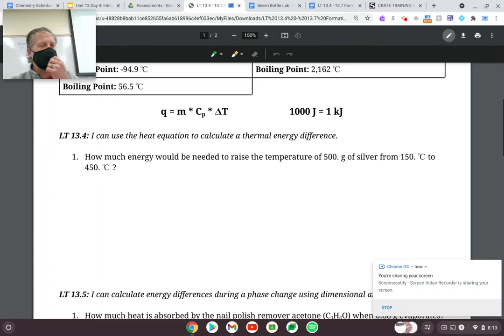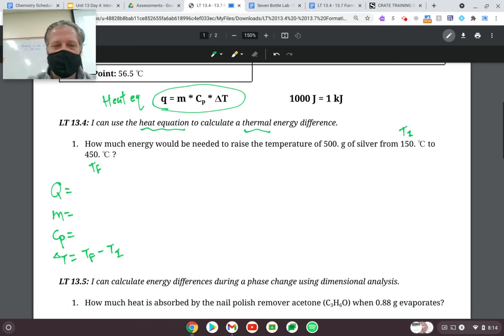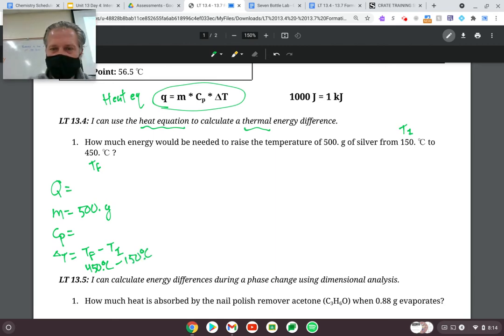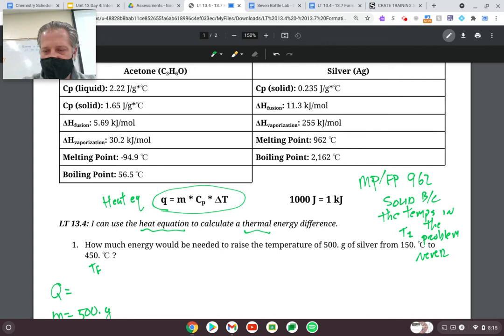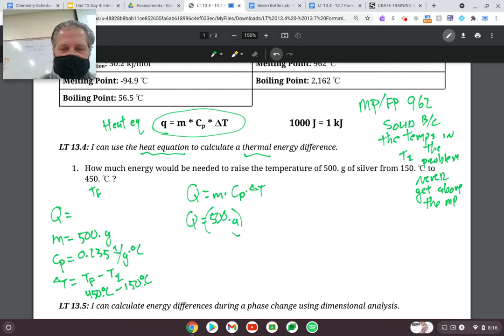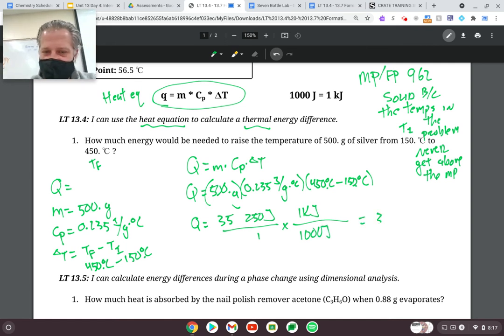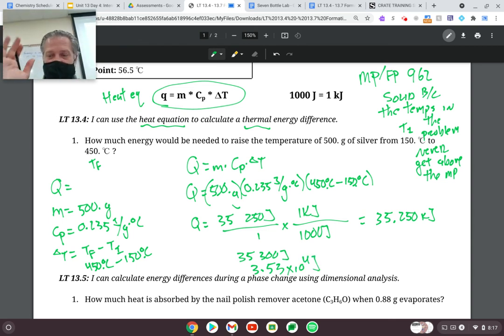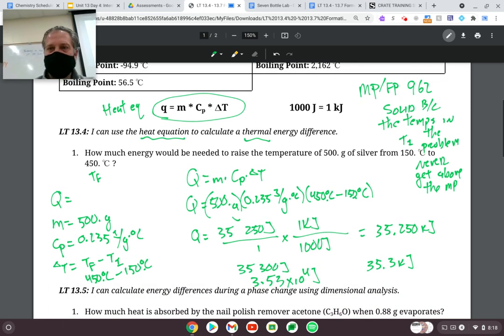LT 13.4 I can use the Heat Equation to Calculate a Thermal Energy Difference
Solution to Practice Quiz Question